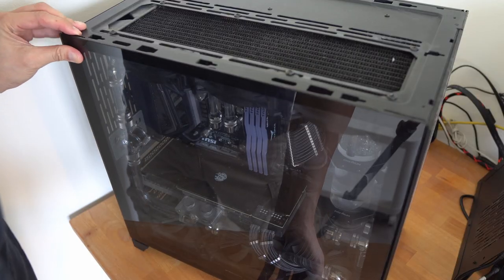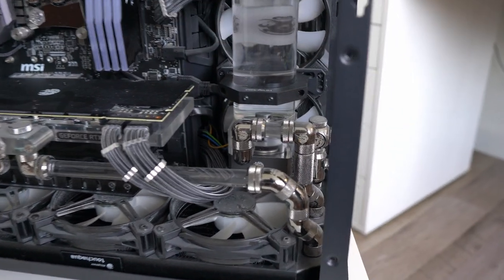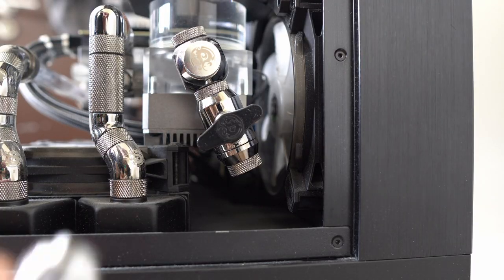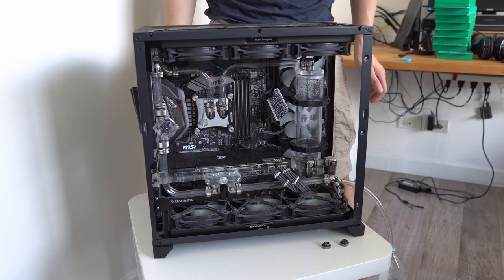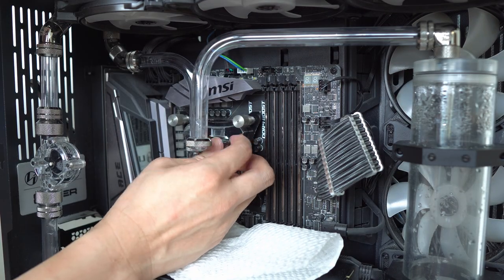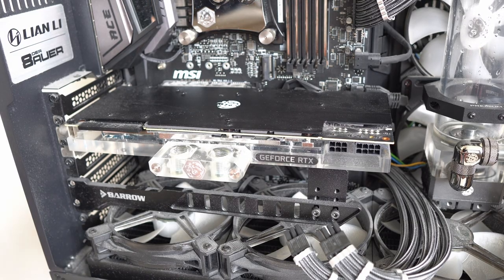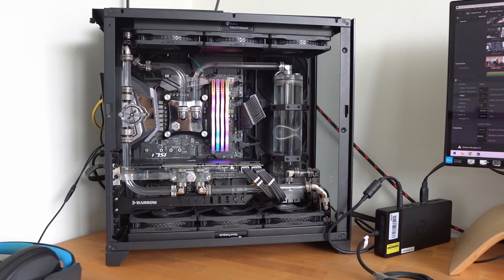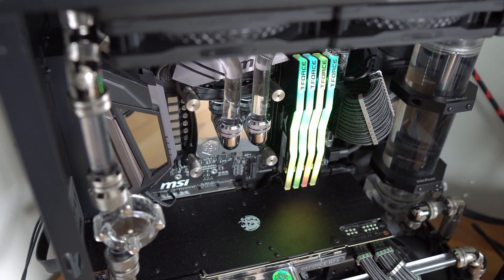Custom watercooling PC - Just changing the fans can be a pain... (feat. DeepCool TF120 S GamerStorm)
Custom watercooling can be a pain when doing a yearly maintenance, I had to replace new fans the Deepcool TF120S in my custom water cooling rig.